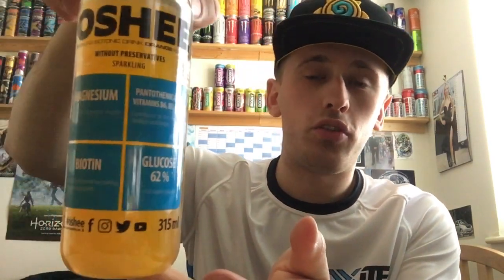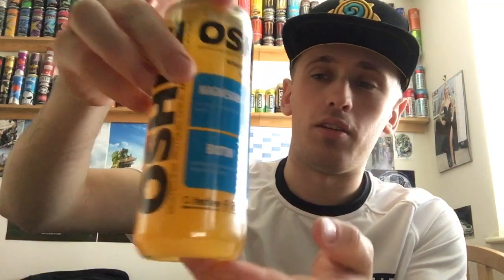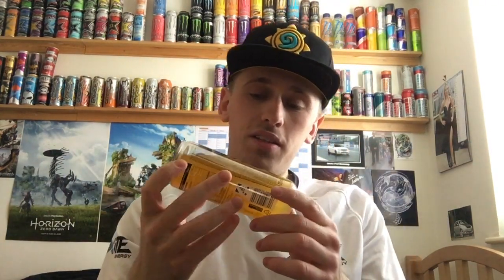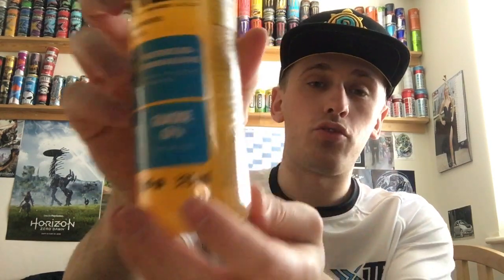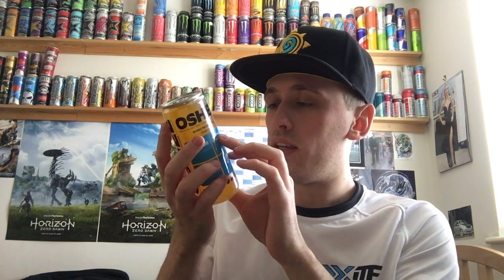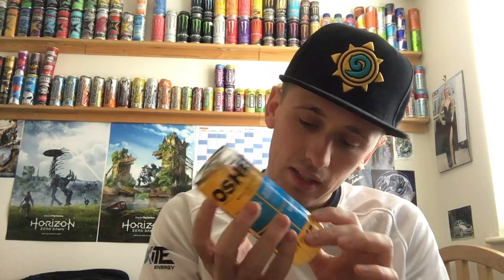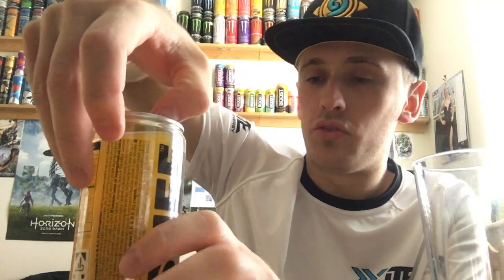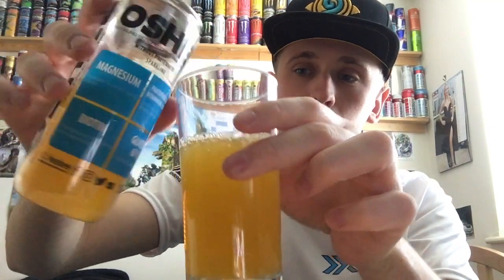Drink Review - OSHEE: Isotonic Sports; Orange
They All Have That Werid Taste.